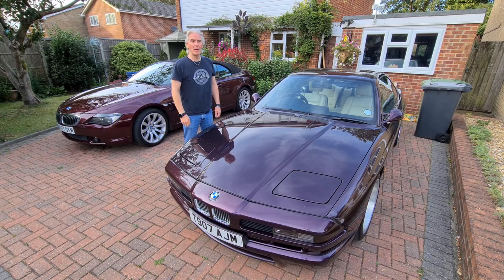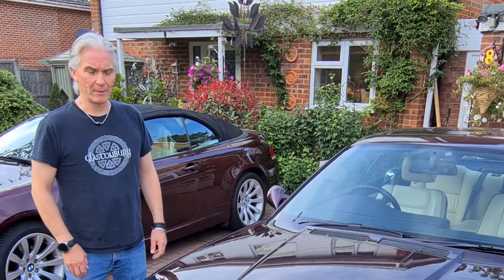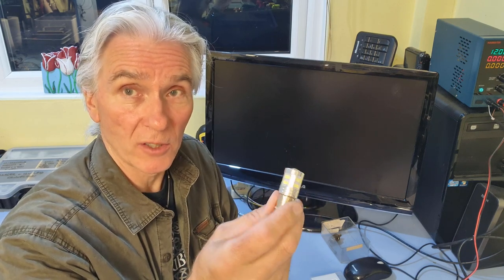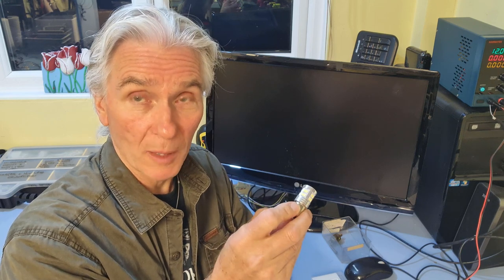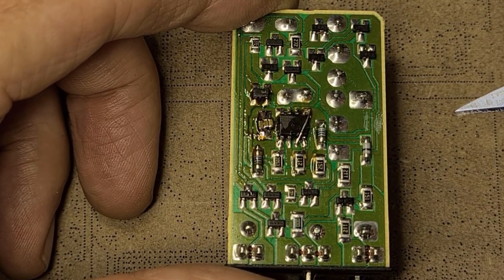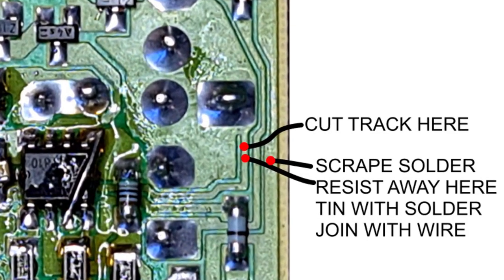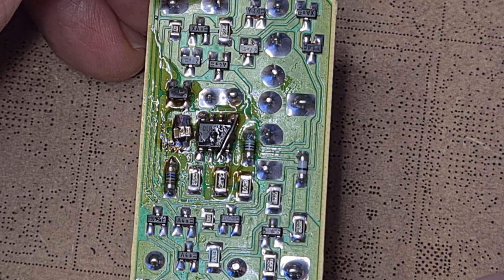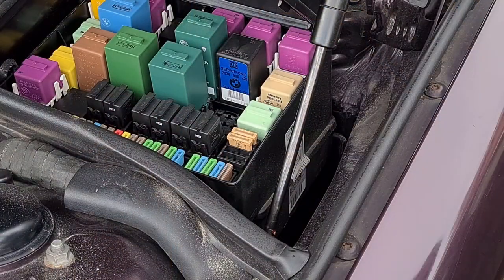BMW E31 INDICATOR LED HYPERFASH FIX - NO RESISTORS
Replacing the standard Tungsten Indicator bulbs with LED's will cause hyperflashing (the indicator speed increases). This video shows how to stop this happening on the BMW E31 8-Series, but this fix works for other models such as the E32, E34, E36 and other BMW's of the same age (80's - 90's)

The fix does NOT use resistors (I hate sticking huge resistors on anything). I go through the whole process, the parts to use and alternative ways of doing the fix

Decent LED Bulbs
Tacky Flux
Kynar Wire